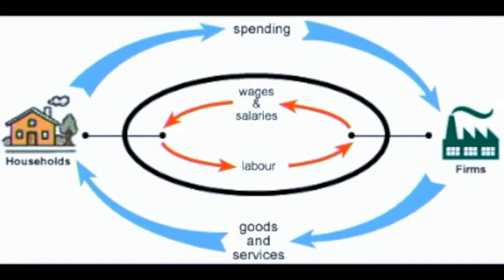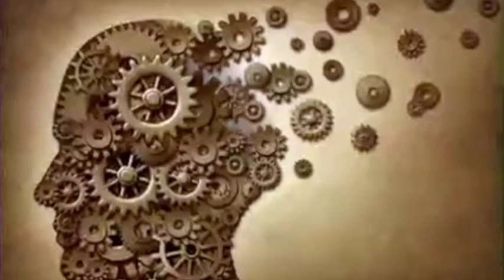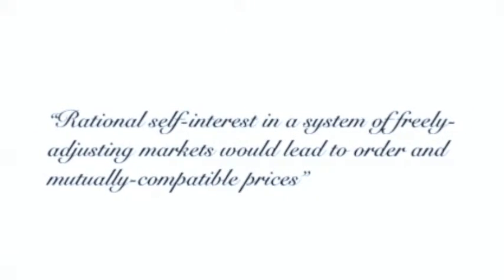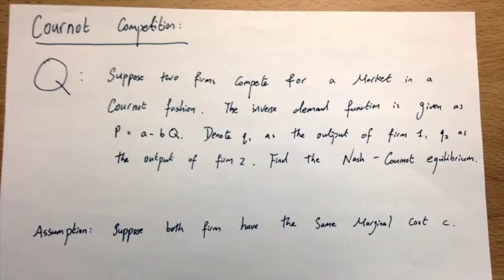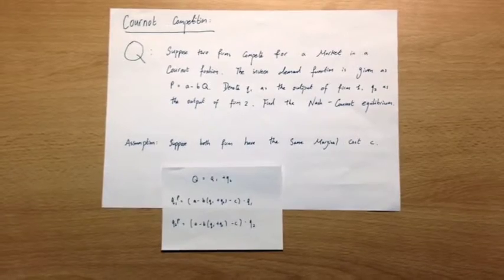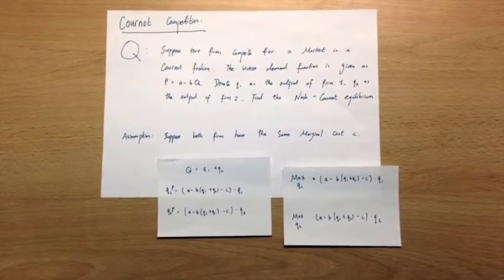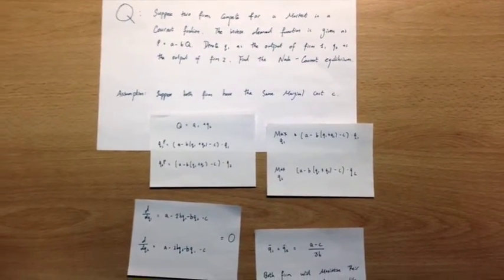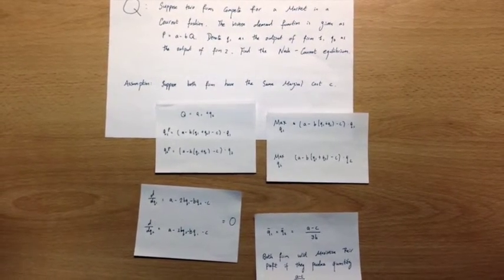FYC TUTM S2 FILE2